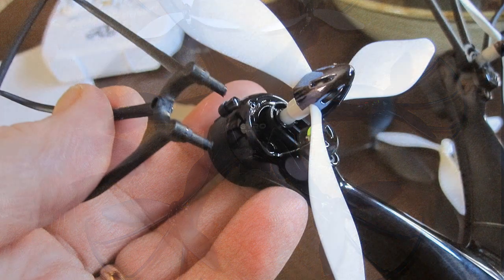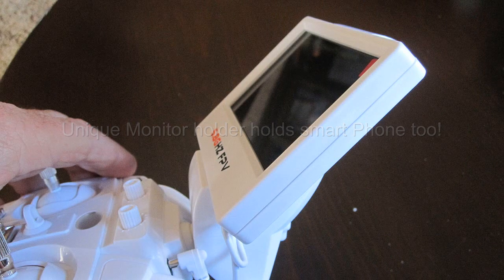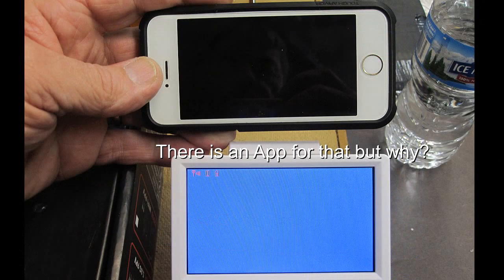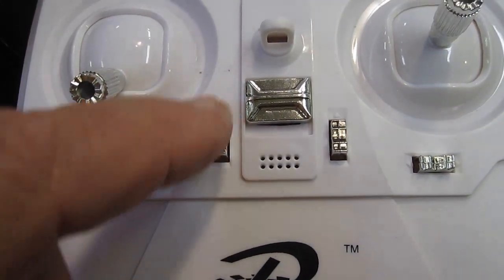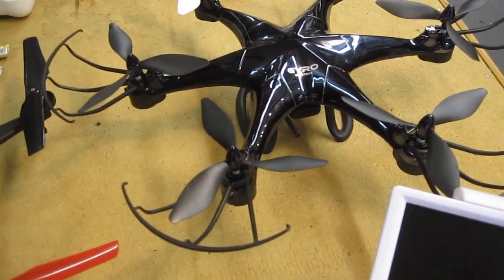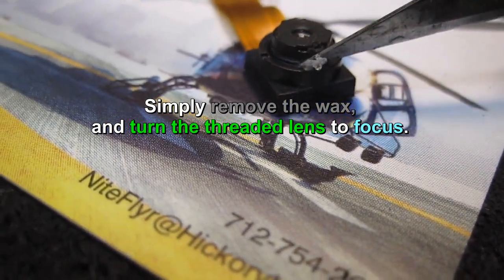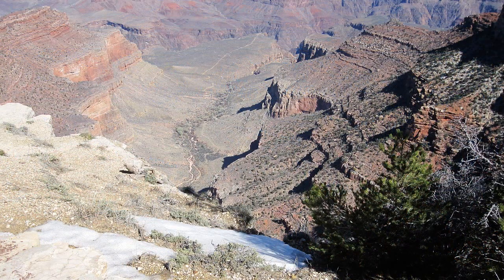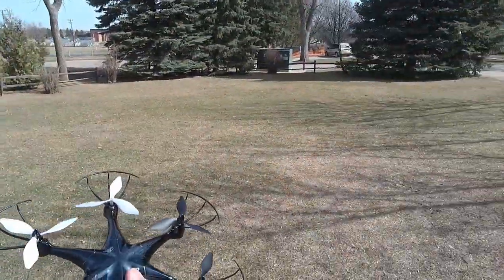6 motors. FPV Hex-a-copter. LiDi R/C L6-F with camera focus tips.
* Read for more tips.  Still trying to "un-see" my quadcopters with FPV, I am trying a few inexpensive ones first, since I crash a lot while practicing! (Gearbest LiDi Hexacopters ) A more expensive machine would not help, as many think would. The principal is the same.
60 years of seeing and automatically reacting on the sticks is stuck with me, so FPV is difficult when they back up or stop. LOL
A quad with GPS is pretty easy and flyable by anyone, but GPS won't work inside!  So since I fly a lot inside, I needed to actually know how to fly it under my complete control, not a satellite.  I am learning the basics the hard way, but also cheaply. And now I'm trying a 6 motor Hexacopter with full FPV for under $100.  Note this machine has some trouble making headway in over 10 mph winds with the big props, so it's best to fly in the high speed setting and when fairly light breezes apply.   It would be good to get extra batteries and a 4 Gb SD card too, as it's not included.
Flight time before it begins dropping out of the sky on its own is only about 5 minutes.  After that it begins losing range and shuts off, then on, then off.
Serious FPV flying see highways channel and be prepared to be blown away!

Dave Herbert
AMA L-8221
CD/LM/Scientific Div